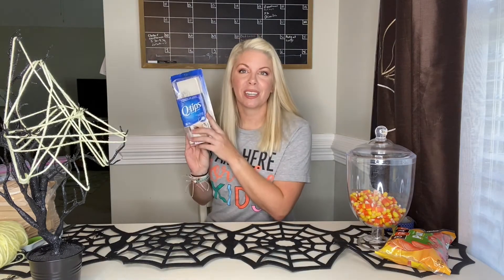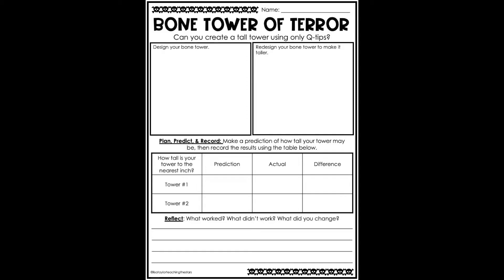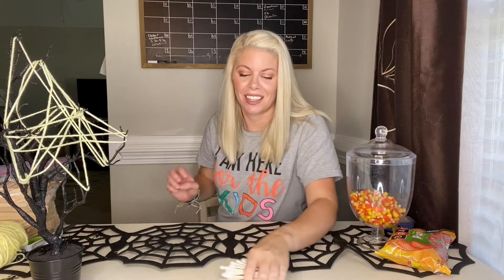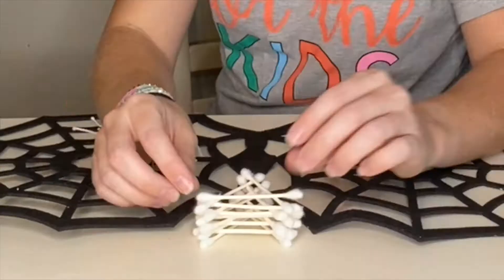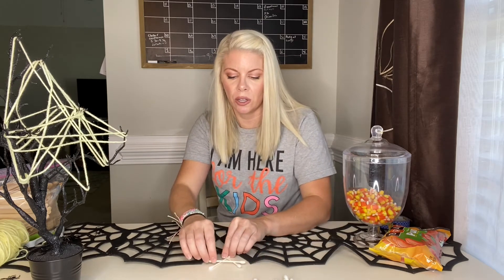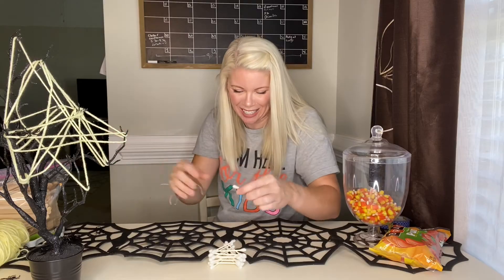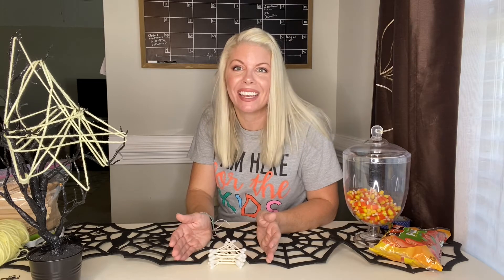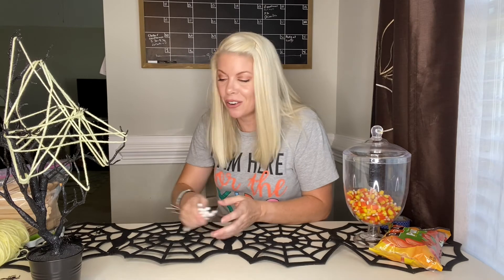STEM Challenge | Halloween Skeleton Bone Activities for Kids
Are you ready for a STEM challenge that your students will enjoy this Halloween?  In this video, I will share my bone tower challenge that's sure to make your classroom and distance learning an engaging celebration.  All you need is a ruler and some Q Tips.

Want to receive 💥 FREE 💥 weekly resources for your students and help you become an expert teacher?

Are you on the Gram? Let’s connect 🤳🏼@simply_steam

Every Wednesday, I’ll share with you my best tips to make your classrooms, virtual and in-person, fun for your students.  I’ll share what I have learned over the past 8 years as a K3 educator 📚